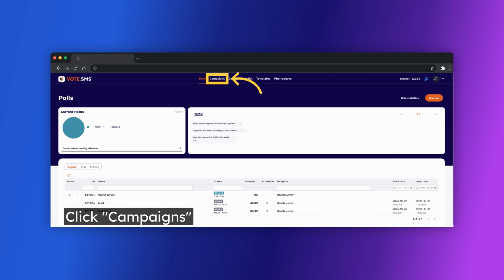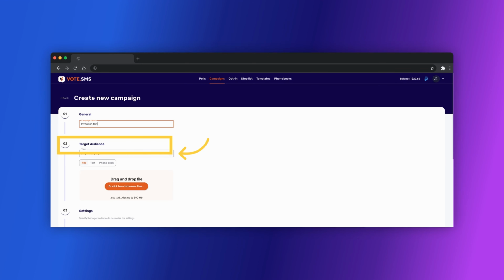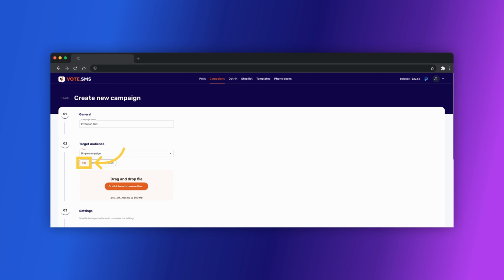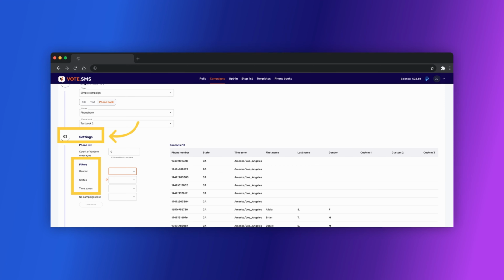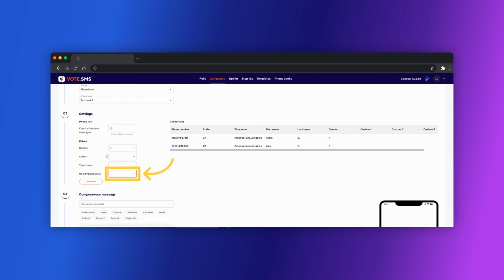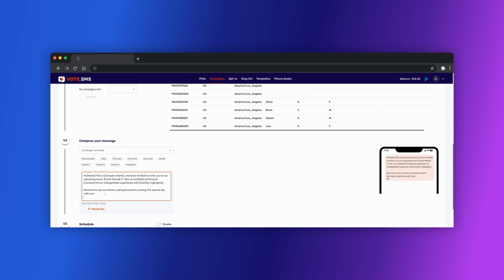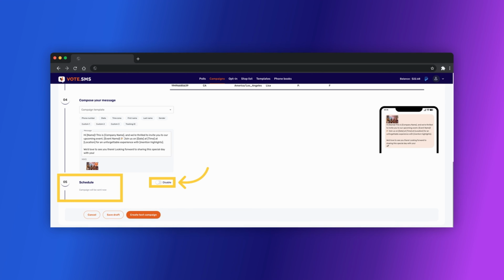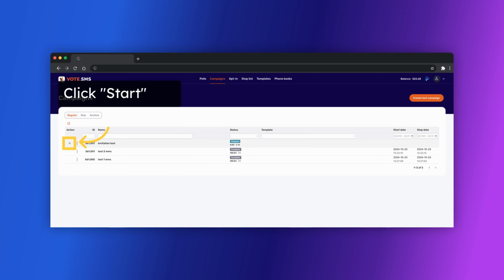Campaigns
In this tutorial, we will teach you how to run campaigns.